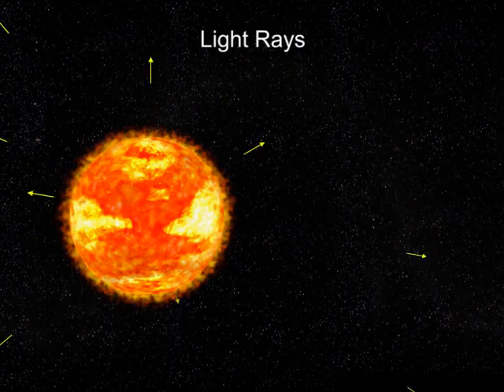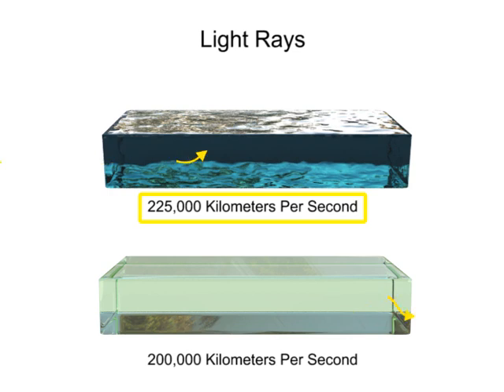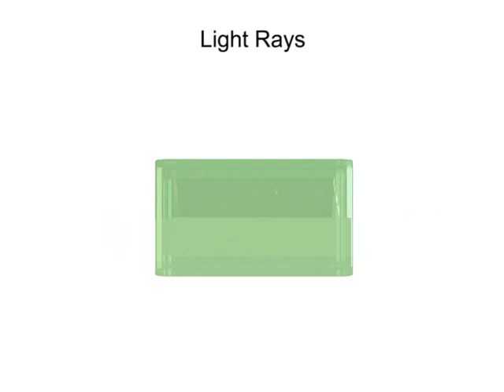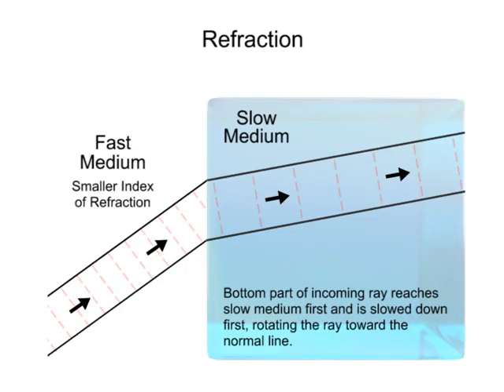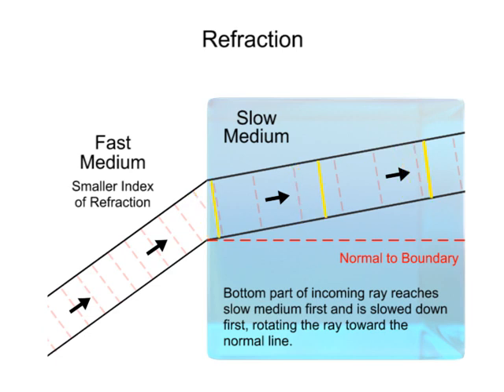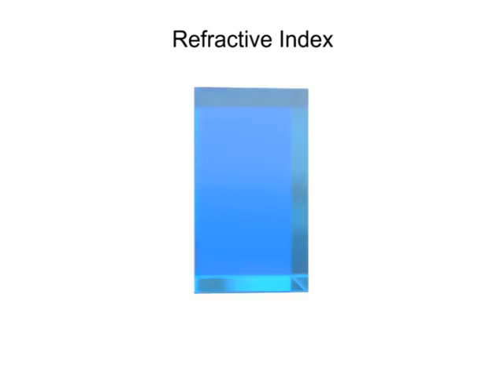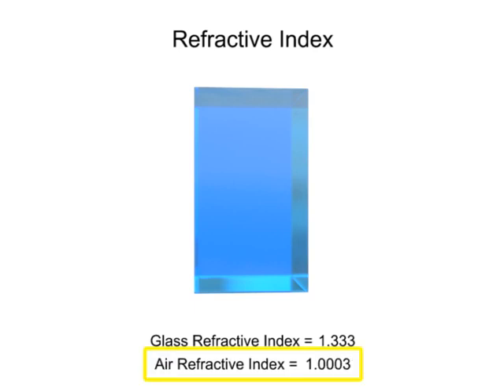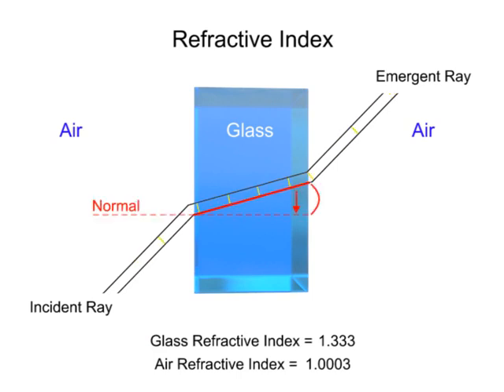S01 Physics Fundamentals - L05 Light Refraction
learn about Light Refraction